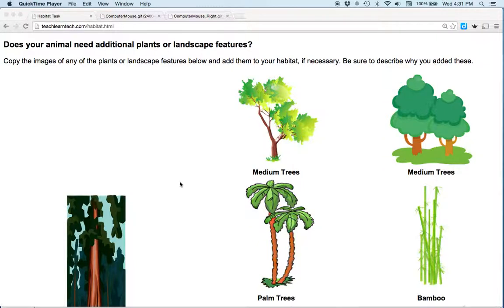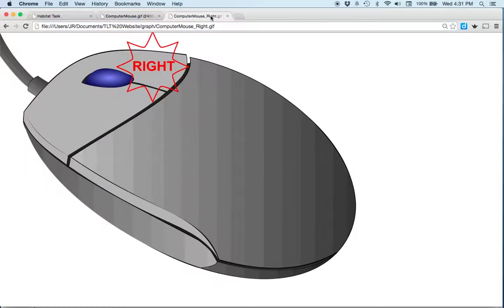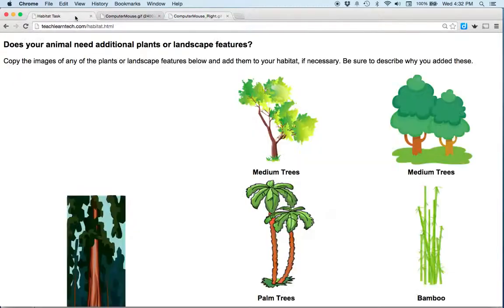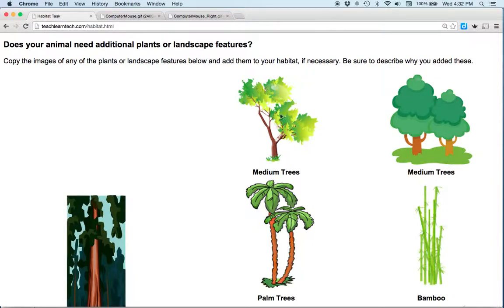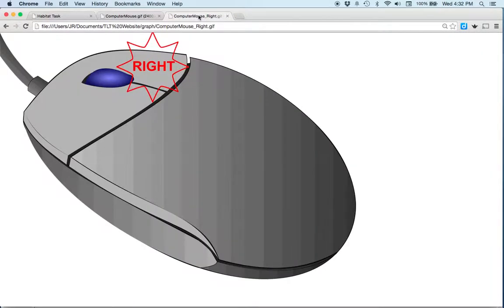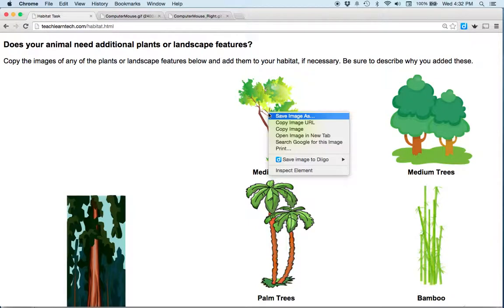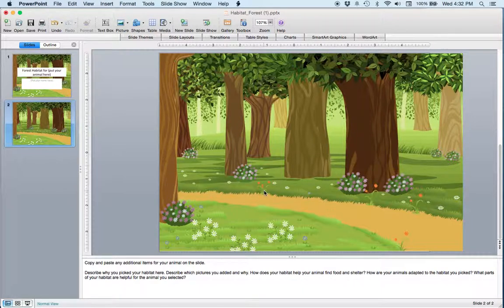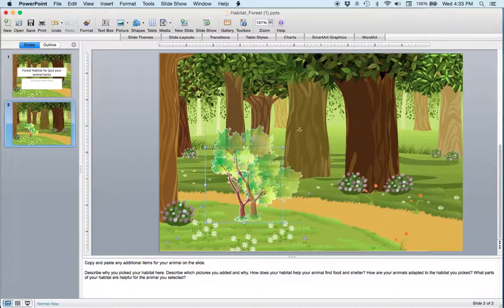Copy Paste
A movie showing younger students how to copy images from the Internet and paste them into documents or presentations. This method uses a mouse with a right-button.